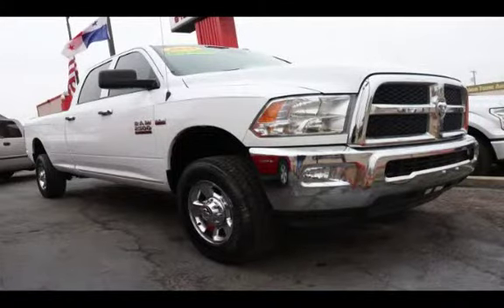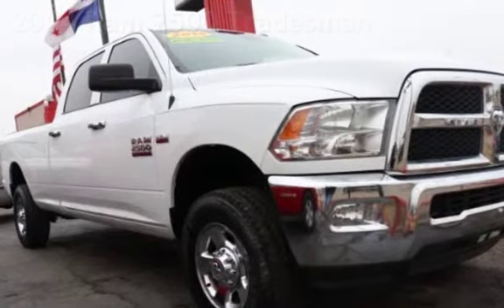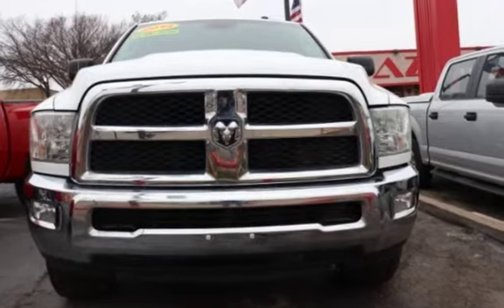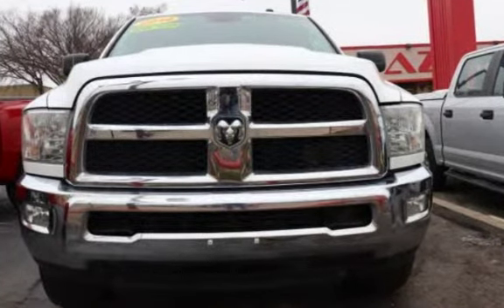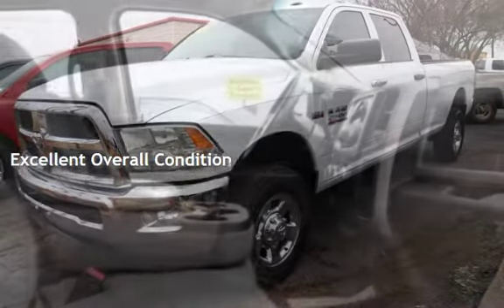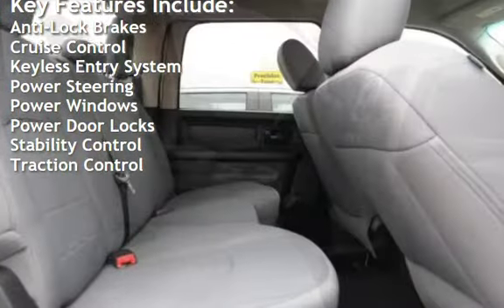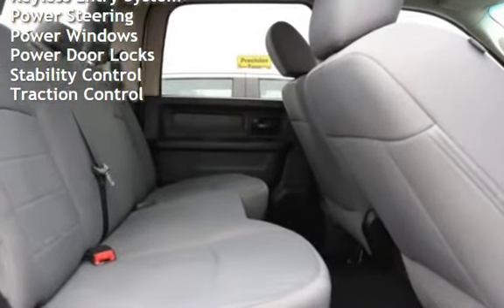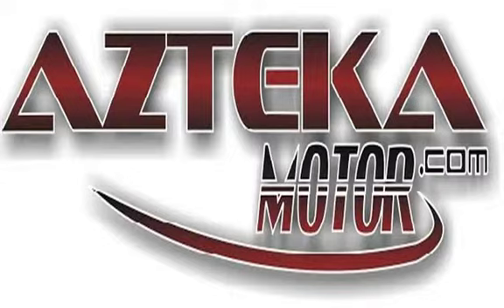2014 Ram 2500 Tradesman for sale in TULSA, OK